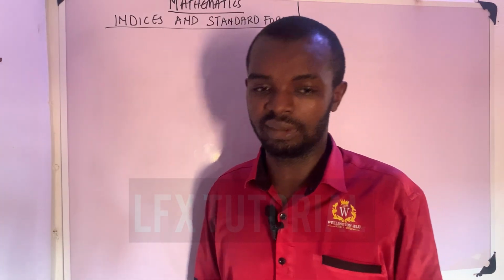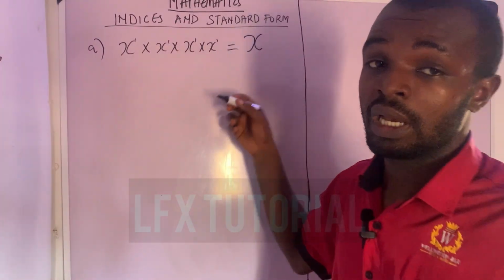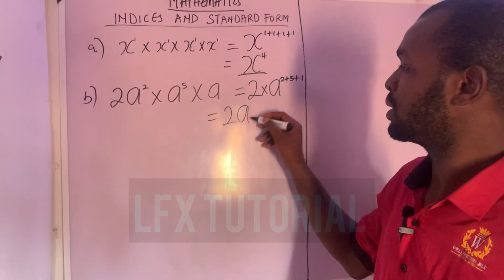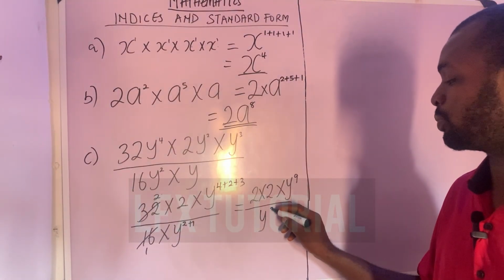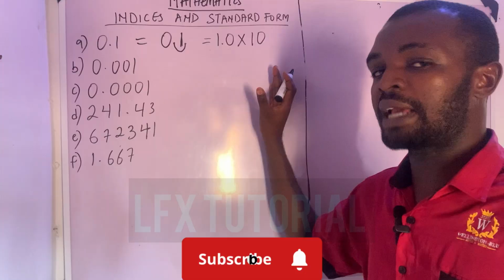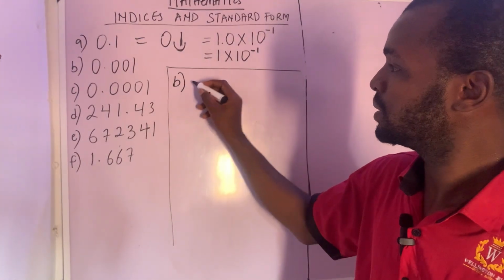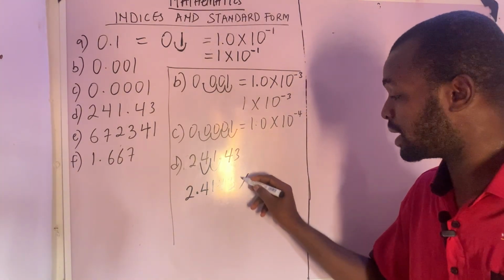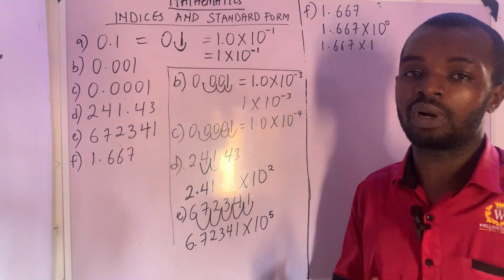Indices & Standard Form Explained | Likely JAMB And WAEC Mathematics Questions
In this lesson, we explain Indices and Standard Form step by step, focusing on how these topics appear in JAMB Mathematics examinations.
📘 What this video covers:

Meaning and laws of indices
Simplifying expressions involving indices
Writing numbers in standard form
Converting between ordinary numbers and standard form
Solving typical JAMB examination questions
This lesson is suitable for JAMB, WAEC, and NECO candidates, as well as secondary school students who want to strengthen their understanding of indices and standard form.
📌 Recommended for:
JAMB candidates | SS2 & SS3 students | Mathematics revision